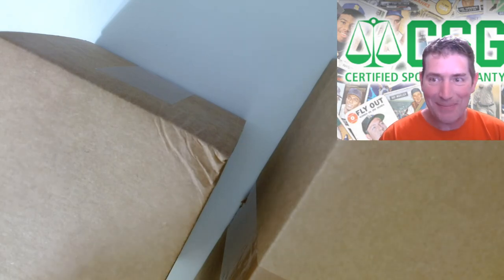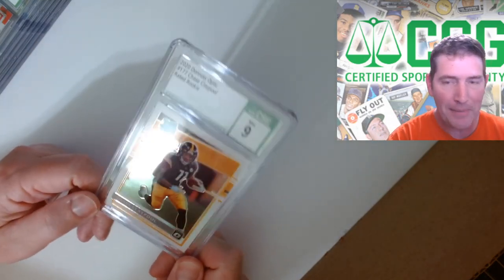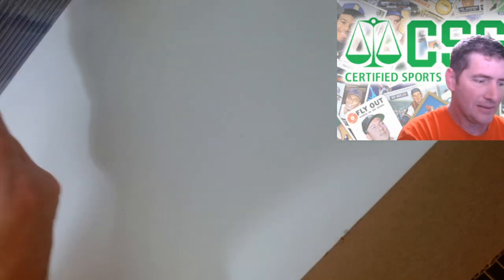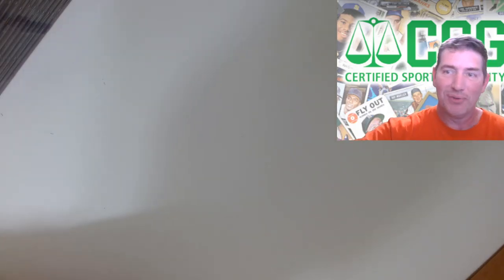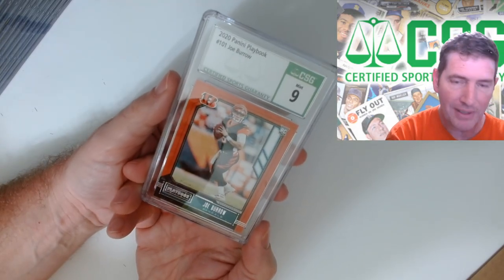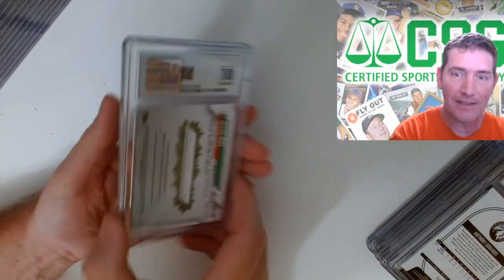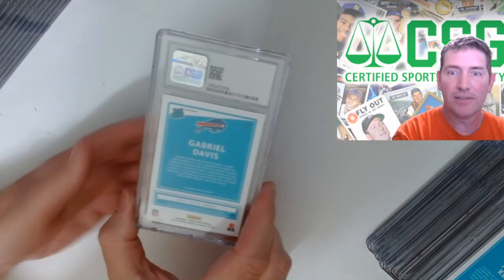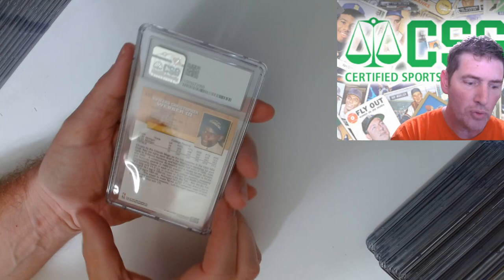Cracking! Blind Reveal CSG Grading 60 Card Bulk Submission. WHAT THE ??